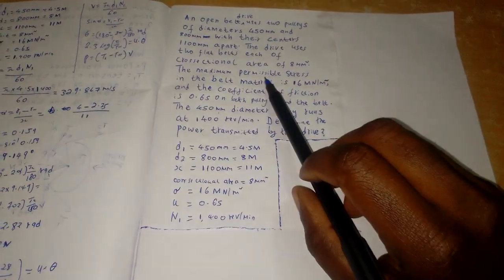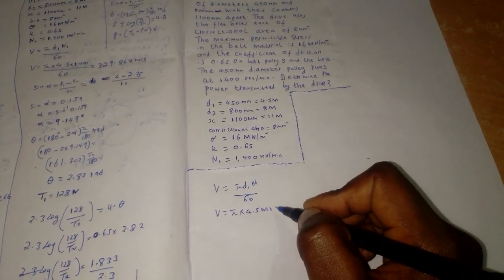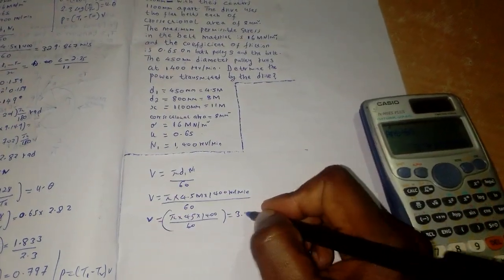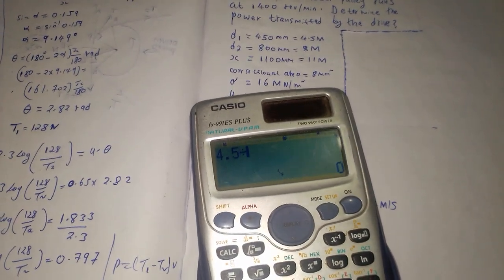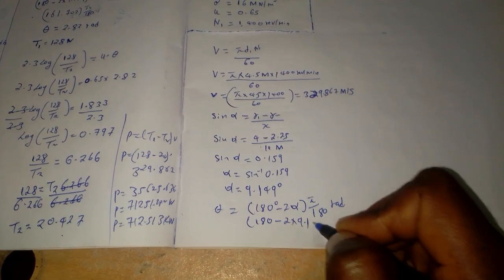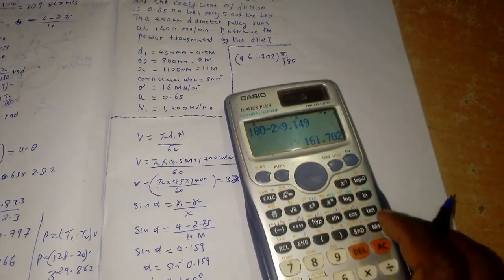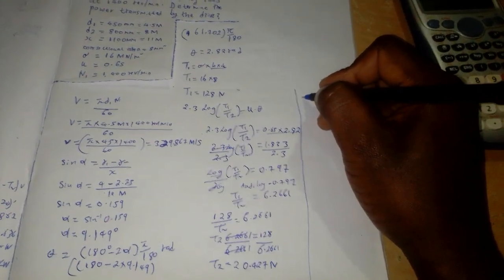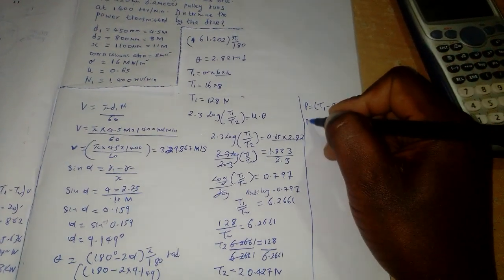Power Transmitted by a flat belt drive with two belts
An open belt drive with two belts
flat belt drive question
power transmitted by a belt drive system